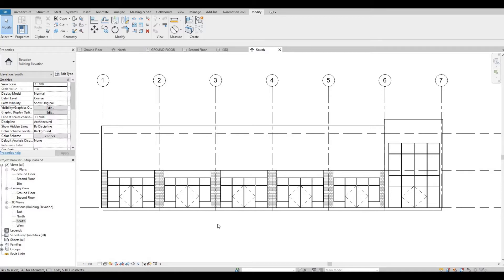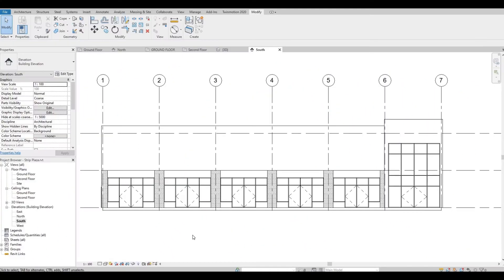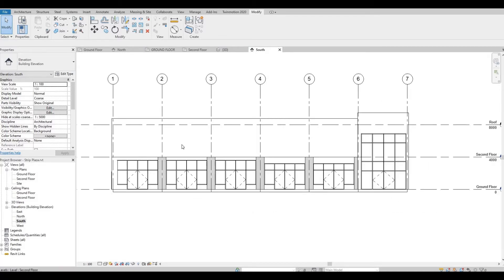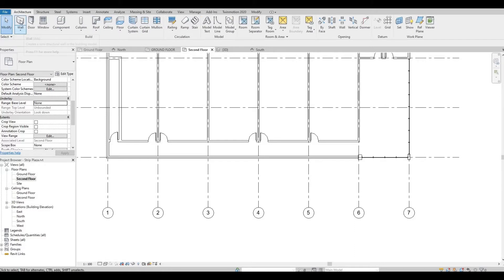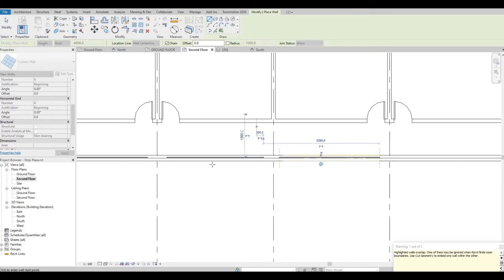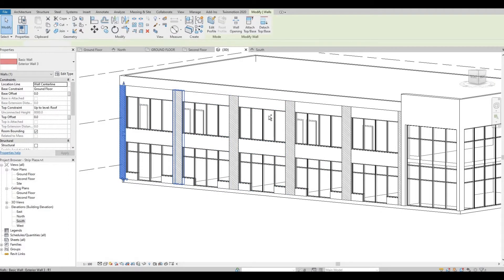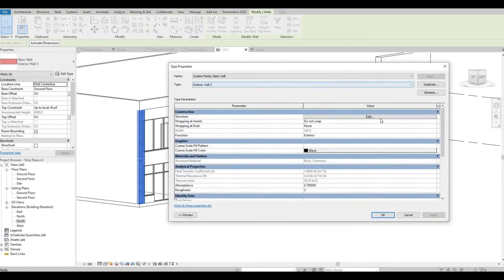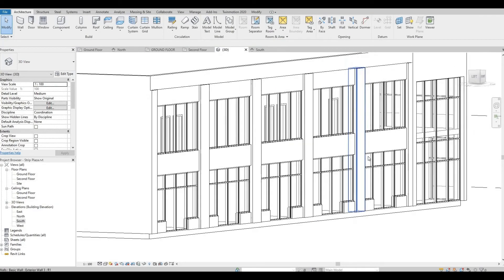Strip Plaza | Part 4 | Complete Project | Revit Tutorial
Part 4 of Strip Plaza complete project. Revit tutorial for beginner.
This video will show you how I create a simple strip plaza project from start to design stage finish.

Additional Tags: arch core designs, ac designs, autocad, revit,CAD, twinmotion, tutorials, autocad tutorials, revit tutorials, twinmotion tutorials, architecture, family, Revit family, how to model in revit,  autodesk, tips and tricks, CAD model, autocad tutorial for beginner, revit tutorial for beginner, twinmotion tutorial for beginner, autocad tips and tricks, revit tips and tricks, twinmotion tips and tricks, parametric family, adaptive family, twinmotion rendering, revit rendering, twinmotion walkthrough, house design, speed build, youtube shorts, complete revit project, strip plaza, strip mall